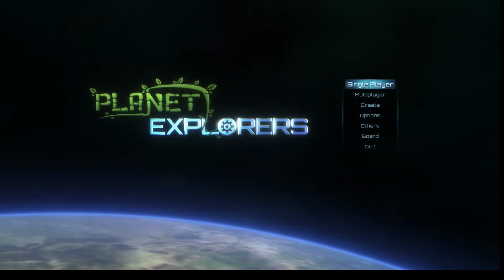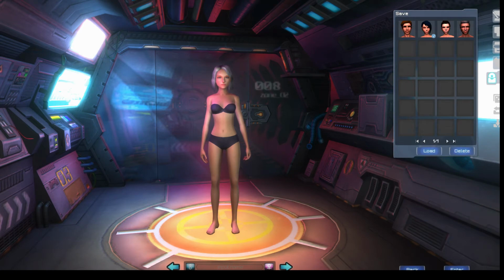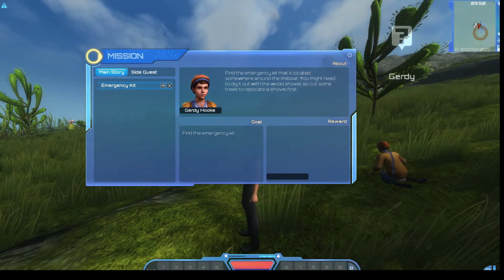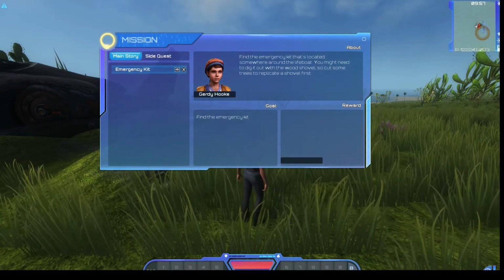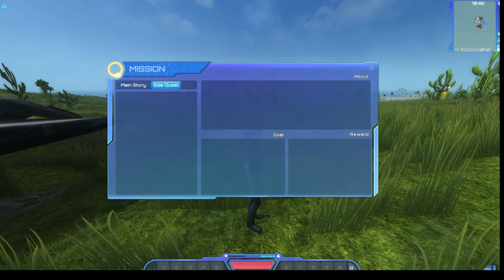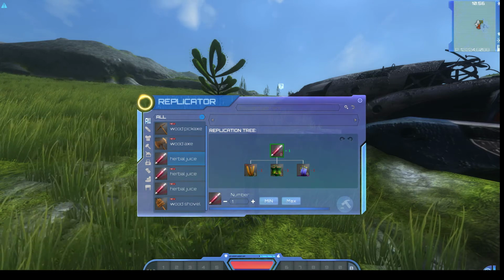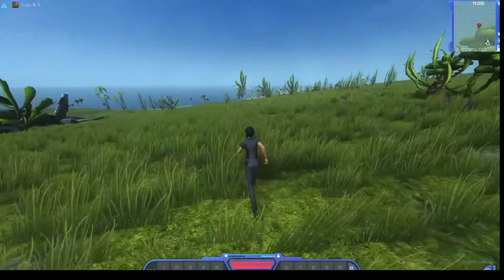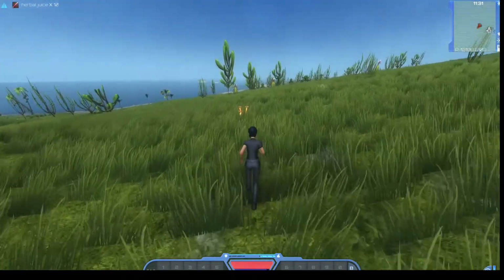Planet Explorers .889 Bug? or Feature?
Planet Explorers is an open world voxel based sandbox adventure rpg game set on a distant planet. The game uses a new OpenCL system based on the Unity 3D engine to allow players to change the terrain in anyway, create new objects in any form, and do it anywhere.

In Planet Explorers, it is the year 2287, one of the first colony ships sent out by Earth arrives at the planet Maria, in the Epsilon Indi Star System. During its landing sequence, something appears in front of the massive ship that causes it to lose control and crash into the planet. Some of the colonists survive in lifeboats, but what they find is an unforgiving land filled with creatures ready to outlast the visitors from Earth. Now the survivors must explore, gather, build, create, fight, and ultimately, conquer the land.

The gameplay will be in 3rd and 1st person perspectives. Players will be able to customize their character, combine and create weapons, vehicles, and buildings. At the same time, players will have to defeat multitudes of enemies of varying intelligence and defend the remnants of the colonists. There will also be a mission system that features NPCs giving the player goals to achieve to advance the storyline. The game will feature a single player story line as well as random single and multiplayer adventure maps. Multiplayer will feature prominently in Planet Explorers.